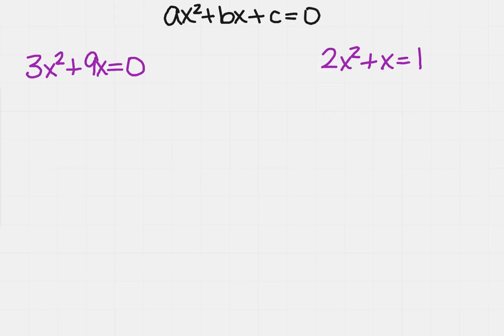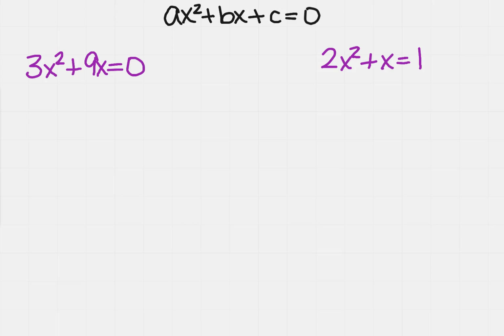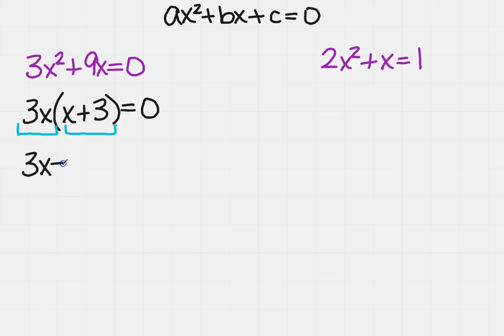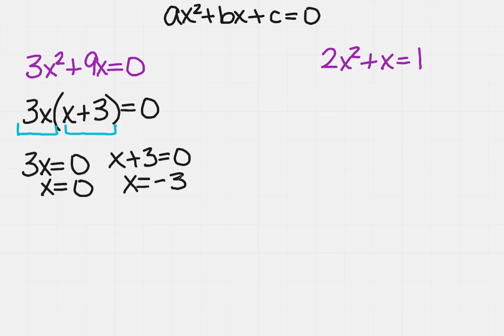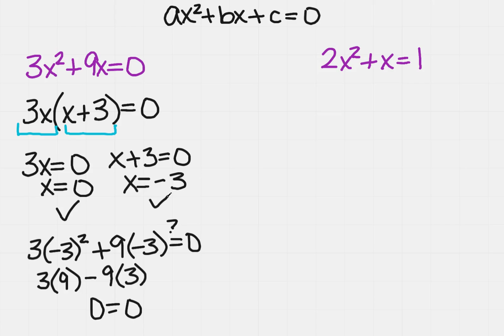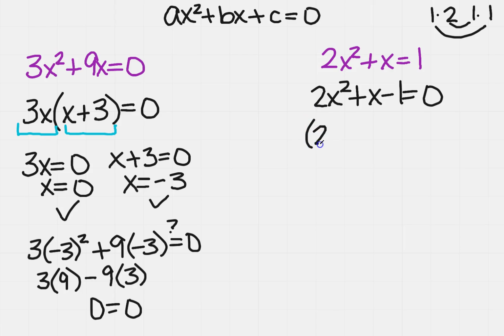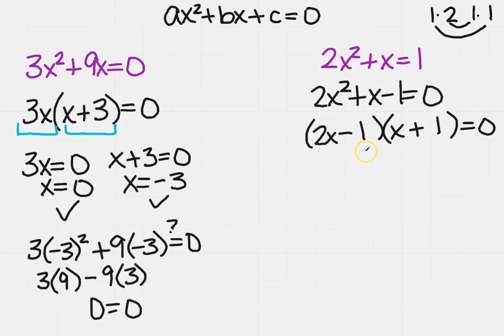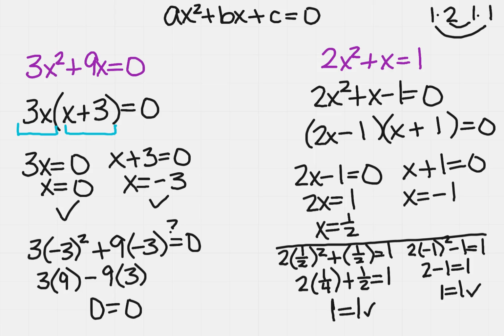Solve by factoring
Learn how to solve a quadratic equation by factoring.